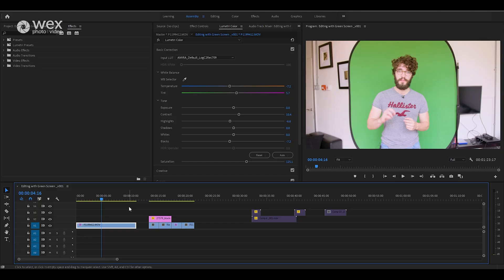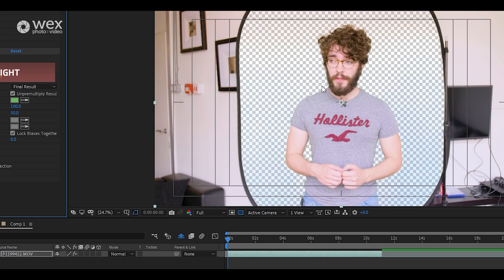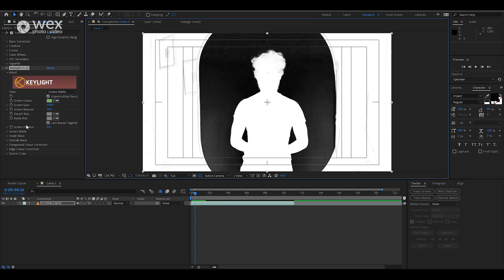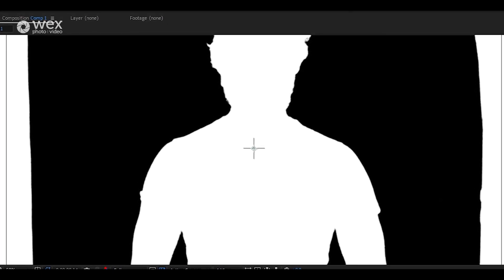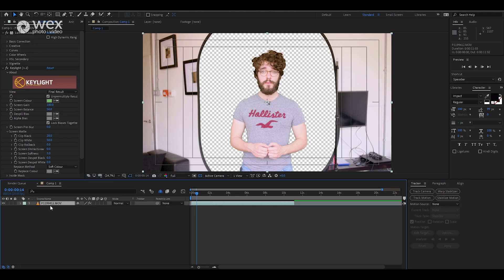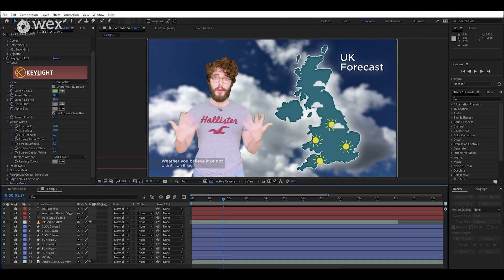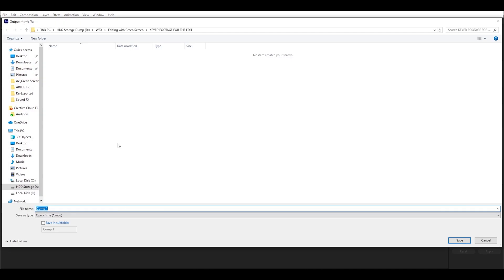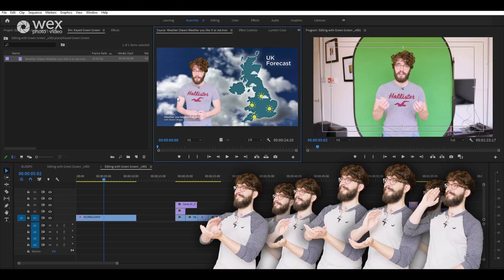Editing with Green Screen | Step-by-Step Tutorial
Here, Shawn returns with another Tutorial on the process of Green Screening. Only this time, he delves into the post-production process of editing your readily recorded footage in Adobe After Effects. This also includes how, initially, to bring your footage into After Effects and then how to send it back into your edit once you've accomplished your vision!
Bare witness to various examples on how to utilize this creative technique, played throughout a detailed guide on getting your colour key just right.

To learn how best to video your own Green Screen content, check out our video guide,